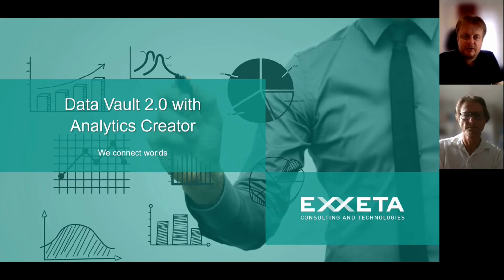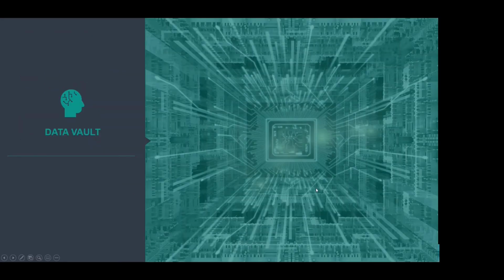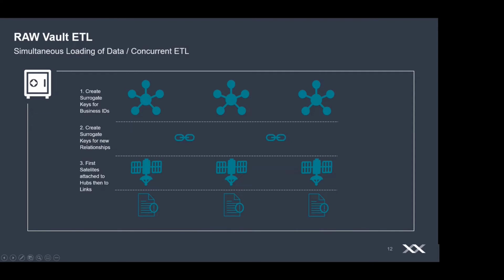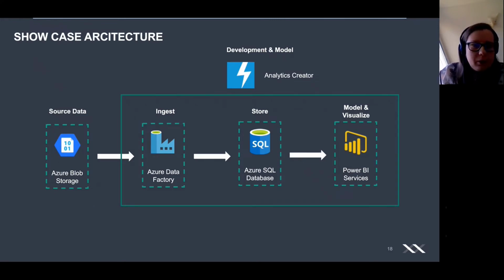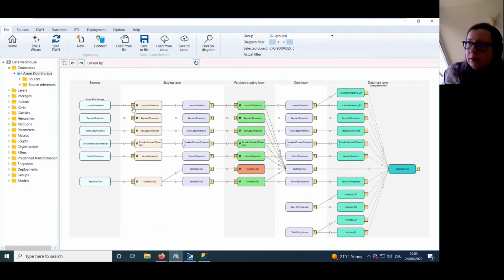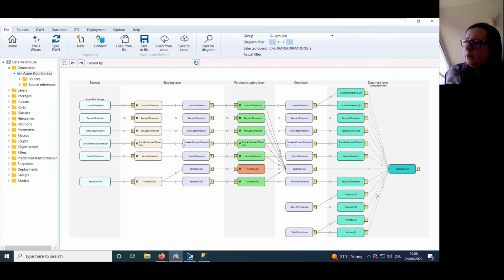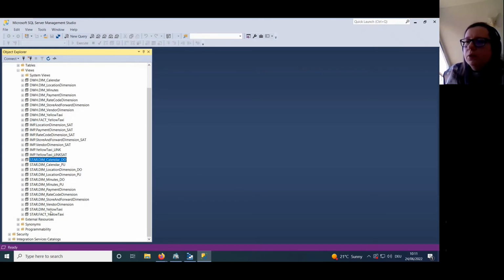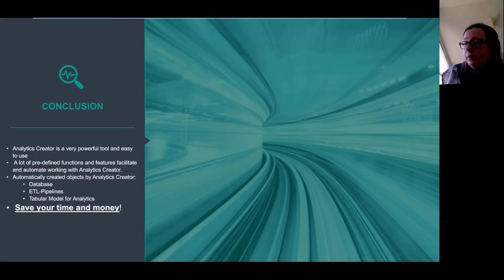By Exxeta AG Automated Azure Big Data Analysis using Data Vault 2.0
This event has been casted by our solution partner Exxeta AG, Germany.
Attendees have learned how to use AnalyticsCreator, to automatically create a data warehouse, using Data Vault 2.0 modeling and use transition model into a multidimensional model, all the way to the BI front end.